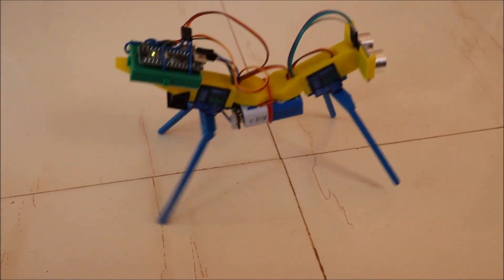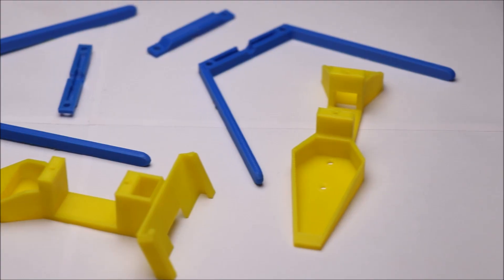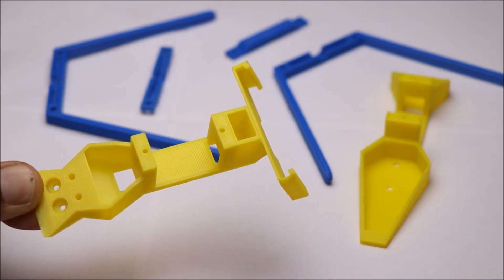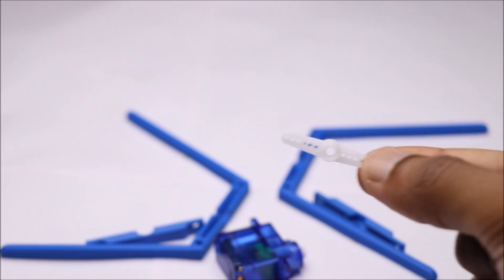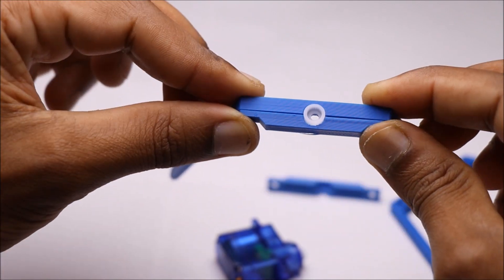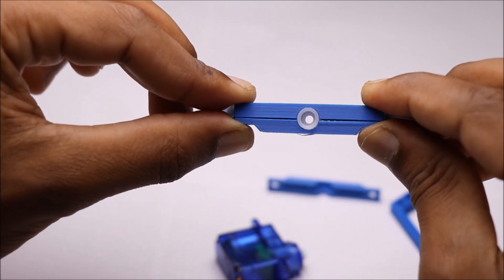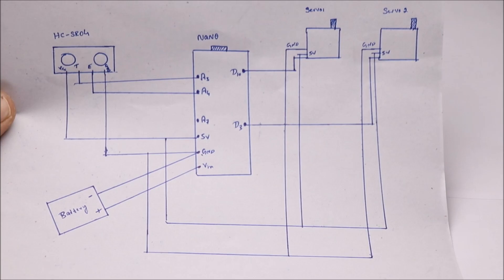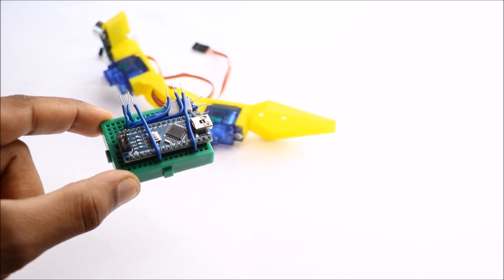How to make Walking ROBOT for SCIENCE PROJECT | New Science Project idea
Easy Walking robot project this is very easy Arduino servo walking robot
Materials used for this project are micro servo, arduino nano and ultrasonic sensor. For walking robot mechanism i used 3d printed parts which are attached to micro servo
For circuit diagram and codes for this project visit letsmakeprojects.com

Supplies used
Arduino nano (aflte lnks)
Micro servo
Ultrasonic sensor
If you want 3d printed parts let me know in comments